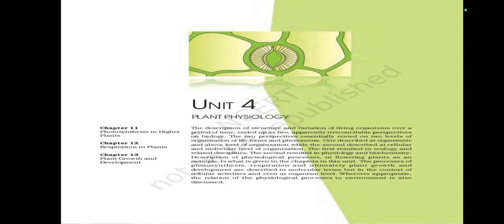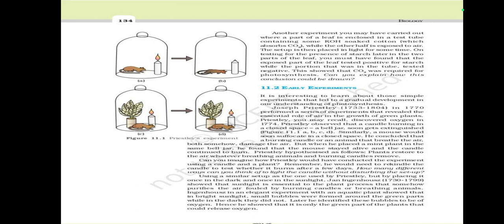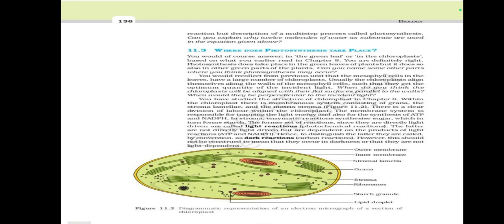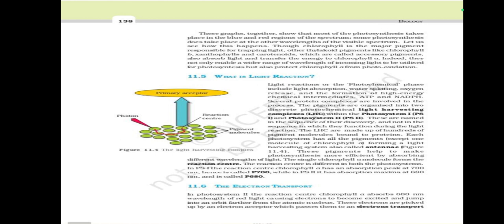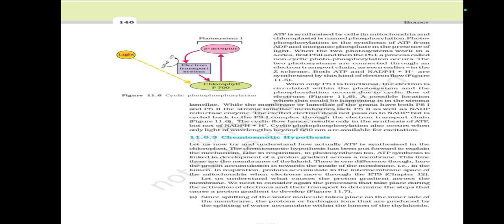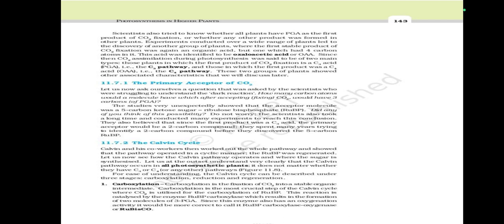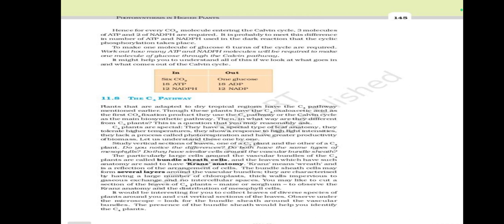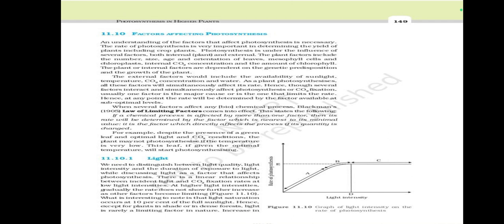Photosynthesis in higher plants|| one Shot series